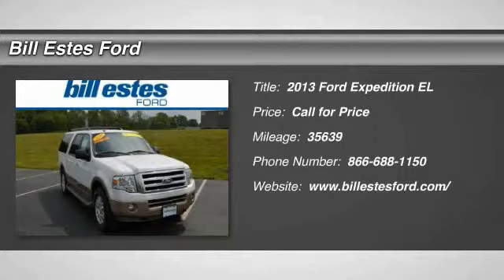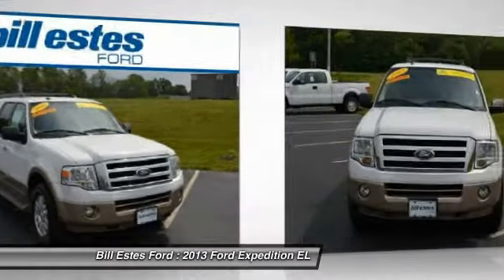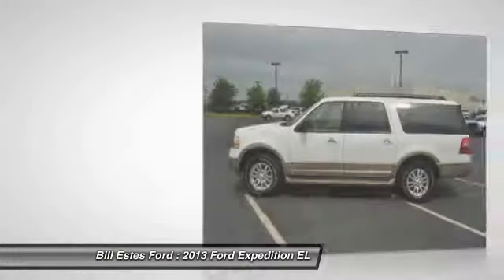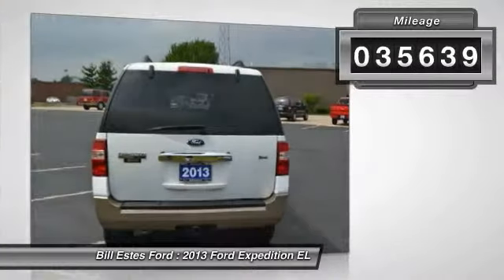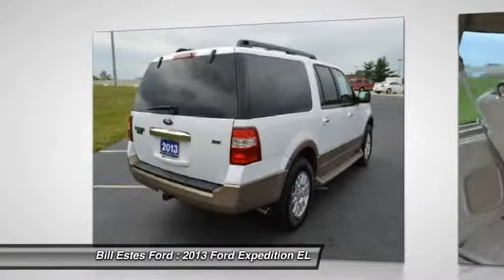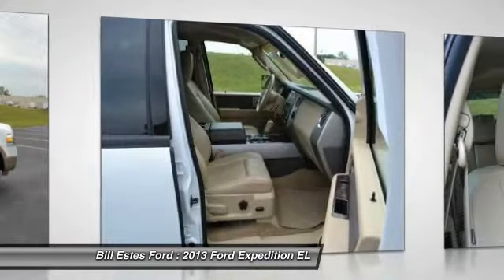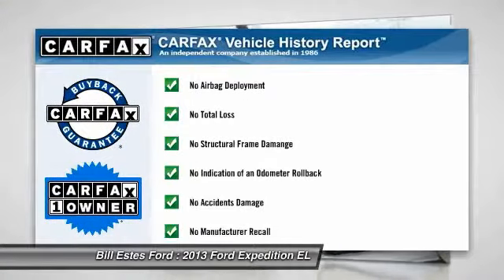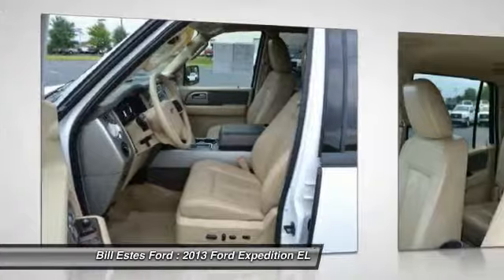2013 Ford Expedition EL Brownsburg, Indianapolis, Avon P1838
2013 Ford Expedition EL 4WD 4dr XLT